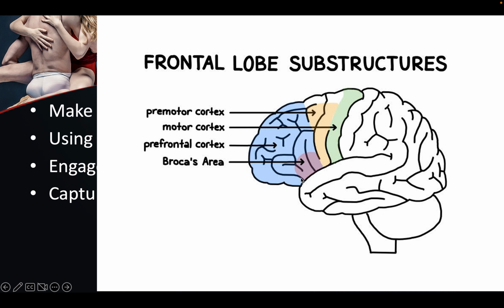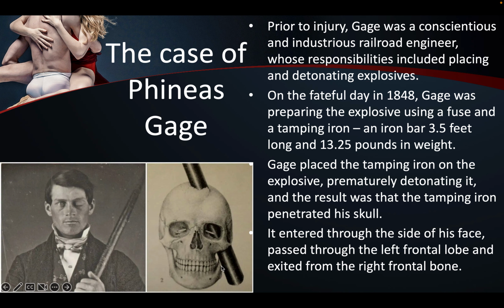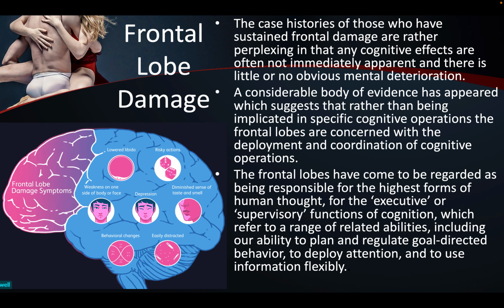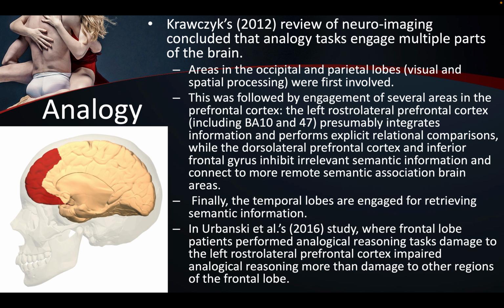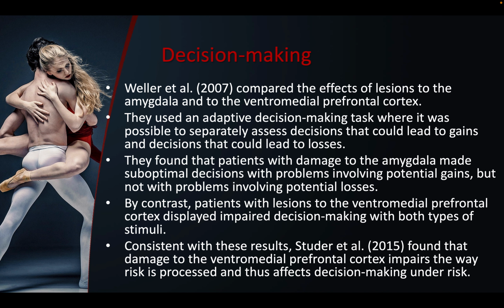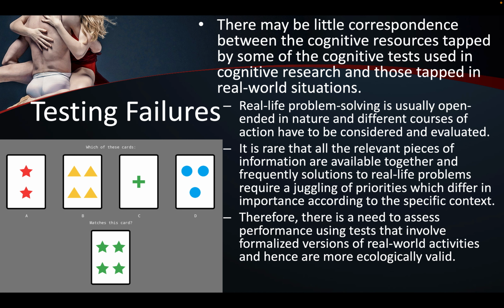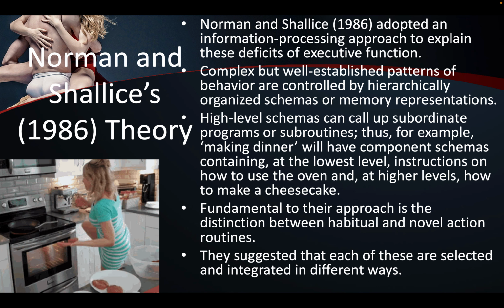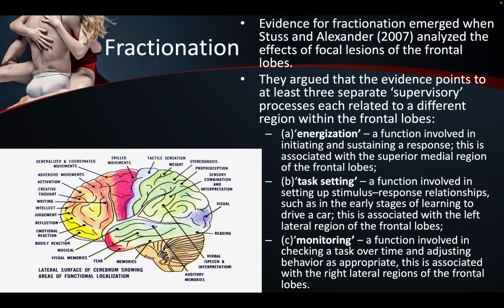Cognitive Psychology Chapter 9